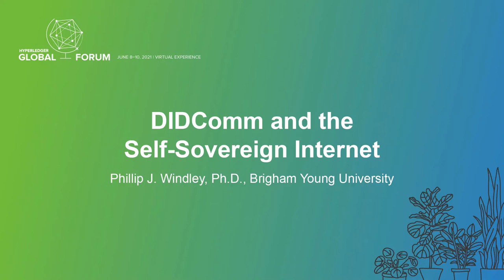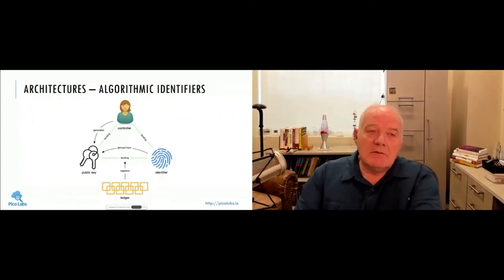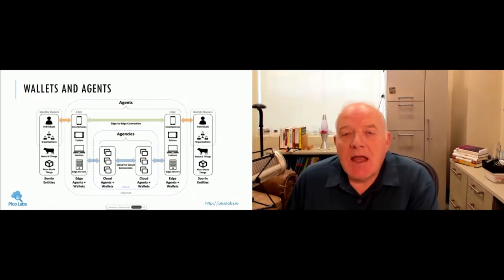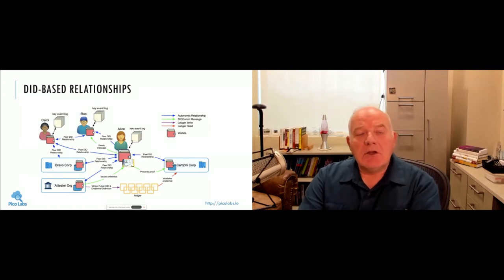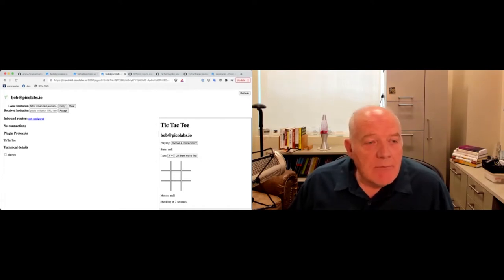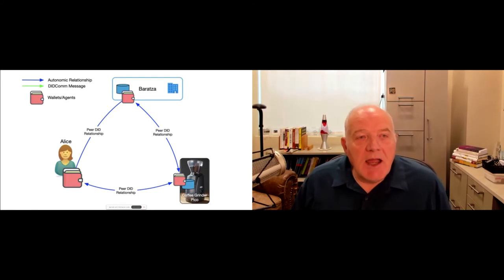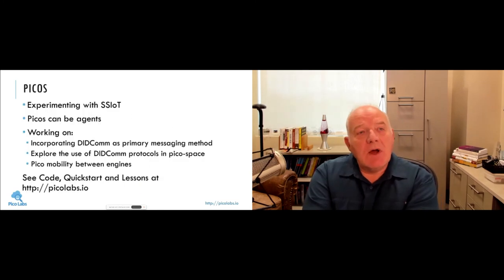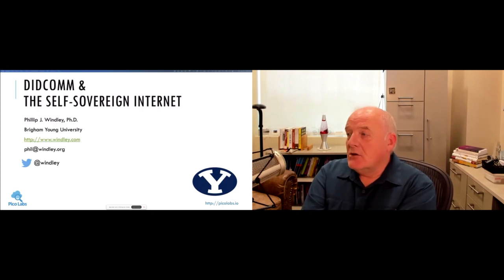DIDComm and the Self-Sovereign Internet - Phillip J. Windley, Ph.D., Brigham Young University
DIDComm is the messaging protocol implemented in Hyperledger Aries that provides utility for DID-based relationships. Many may think DIDComm is just a way to exchange credentials, but it's more than that. DIDComm is a protocol layer capable of supporting specialized application protocols for specific workflows. Because of its general nature and inherent support for self-sovereign relationships, DIDComm provides a basis for a self-sovereign internet much more private, enabling, and flexible than the one we've built using Web 2.0 technologies. This talk introduces DIDComm, discusses its protocological nature, and presents use cases in the Internet of Things. Demonstrations of DIDComm protocol interactions will be shown on the Pico platform, which implements the Aries Cloud Agent (ACA) specification.